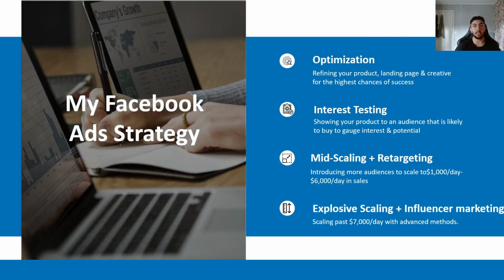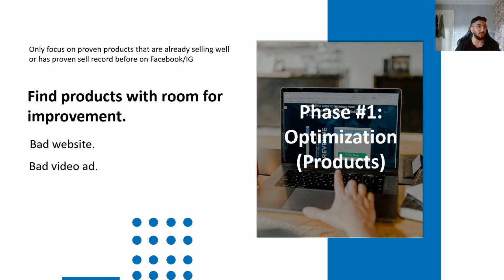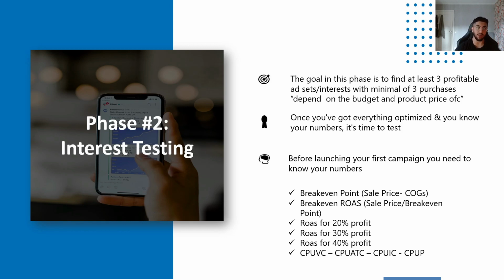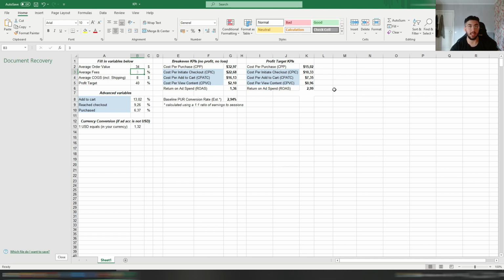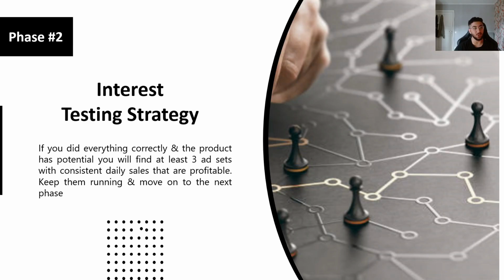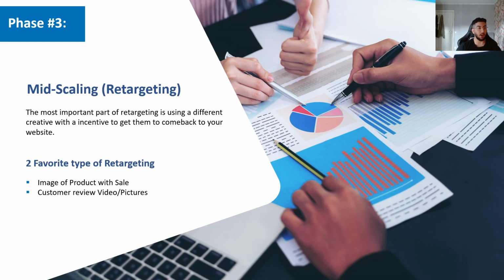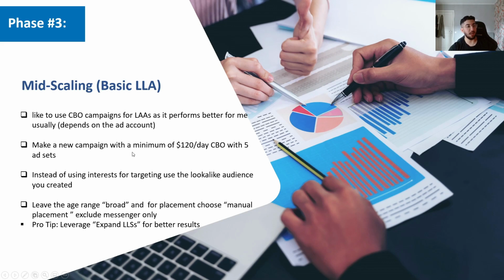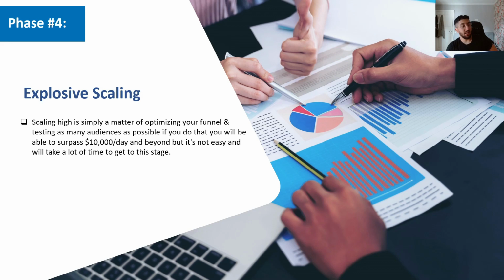FREE Shopify Dropshipping FACEBOOK ADS Course | Master FB Ads In 50 Minutes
Welcome to my FREE Shopify Dropshipping Facebook Ads course! In just 50 minutes, you'll learn how to master Facebook Ads for your dropshipping store.

In this video, we'll go over the basics of Facebook Ads, including how to set up your account, create a campaign, and target the right audience for your products. We'll also cover advanced techniques like retargeting and custom audiences, so you can make the most of your ad spend.

With the skills you'll learn in this course, you'll be able to confidently advertise your dropshipping store and drive more sales. So if you're ready to take your dropshipping business to the next level, make sure to watch this video in its entirety.